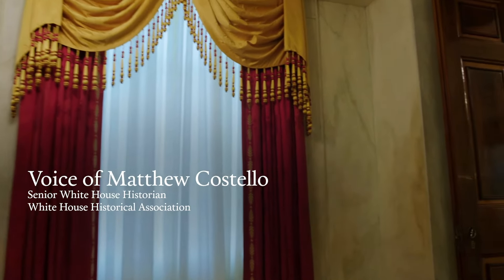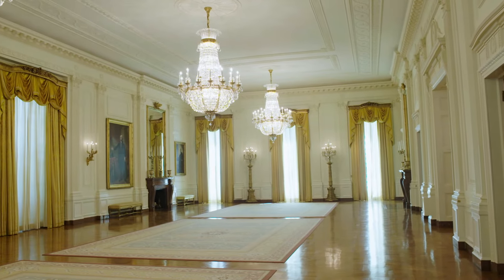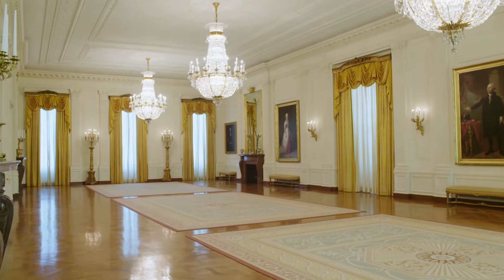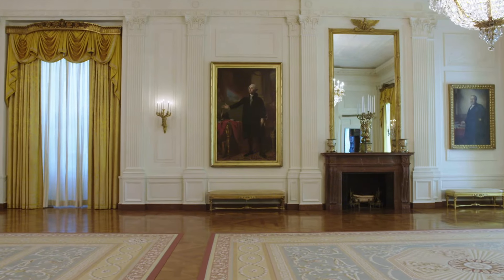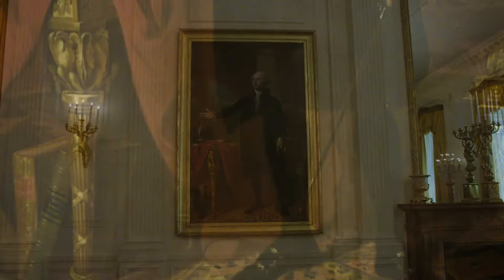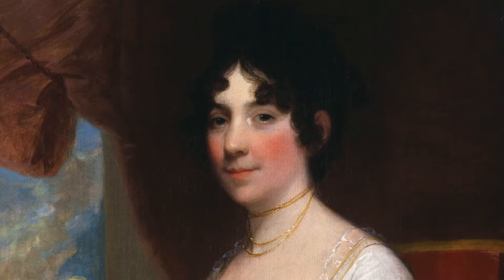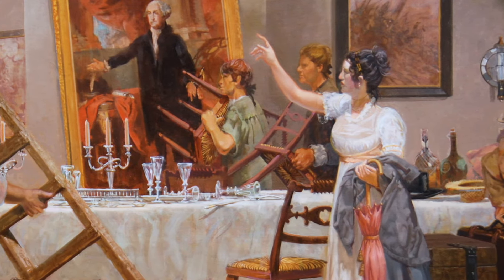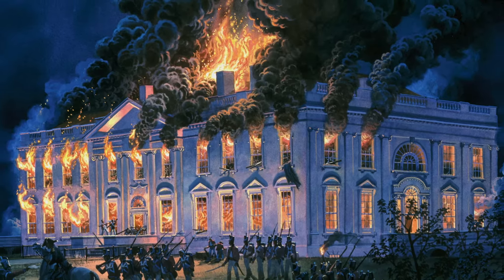The East Room: White House Video Tour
The East Room is the largest room in the White House. Grand yet sparsely decorated, it is used primarily for common gatherings such as conferences, announcements, and bill signings. It has hosted celebratory events such as receptions, performances, and weddings; and on occasion more somber ones such as funerals. Join White House Historical Association historian Dr. Matthew Costello as he explores the history of the East Room in this short video, made possible in part by the National Endowment for the Humanities: Exploring human endeavor.